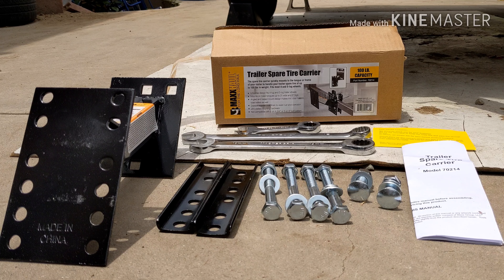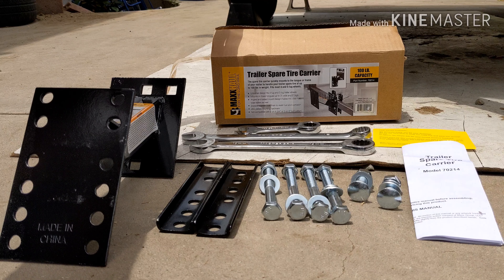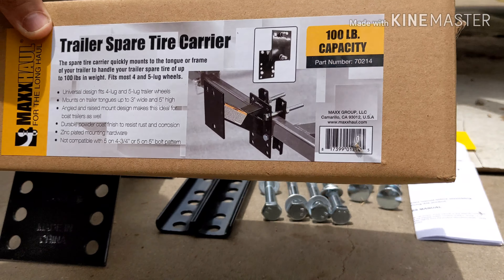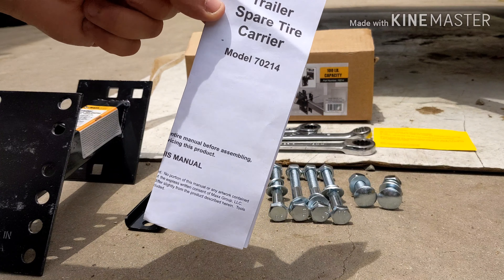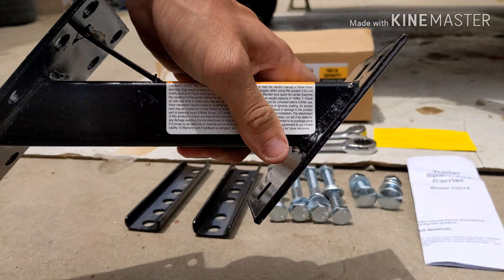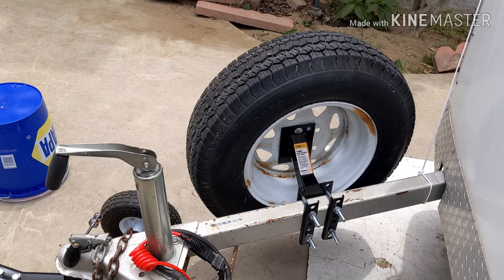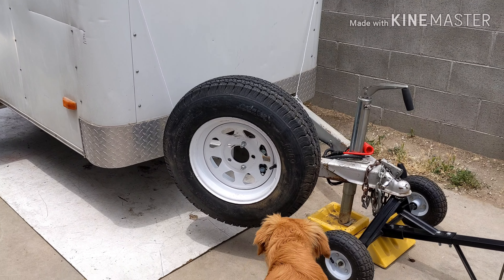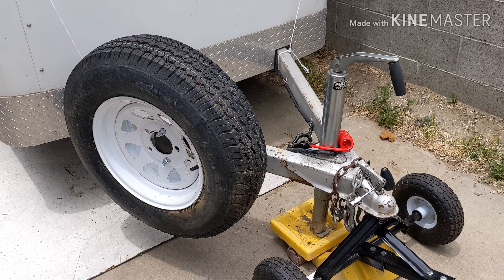Maxxhaul Trailer Spare Tire Carrier DIY Install and Review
Quick diy install and review for my trailer tire carrier. Installed on my 5x8 enclosed trailer.

Maxxhaul spare tire carrier